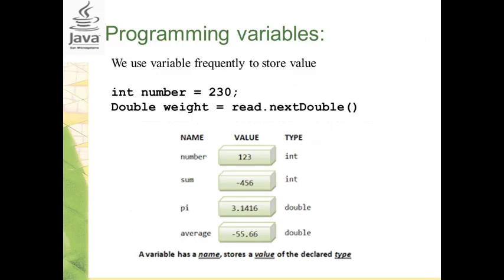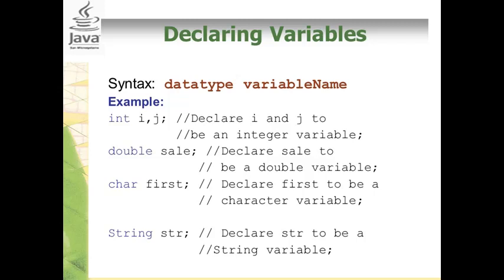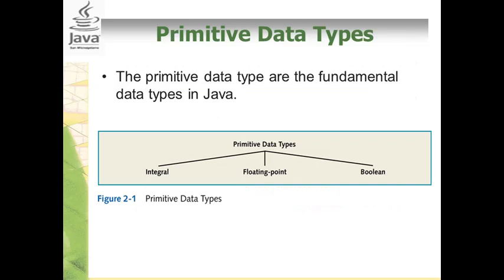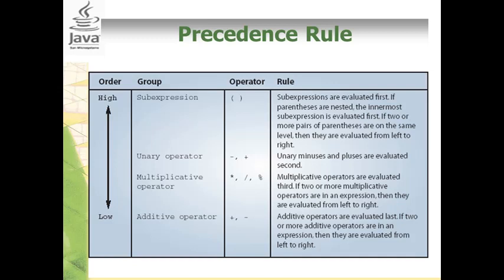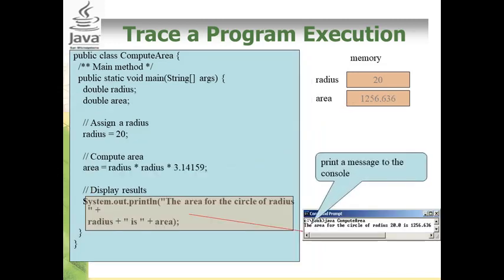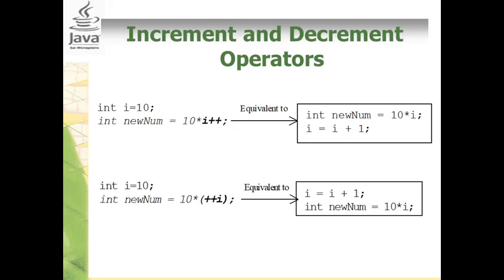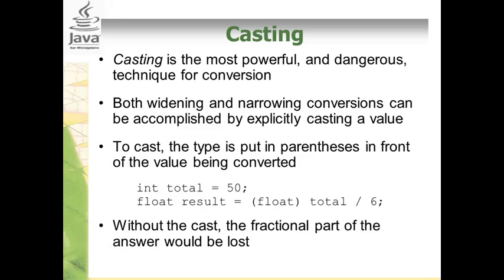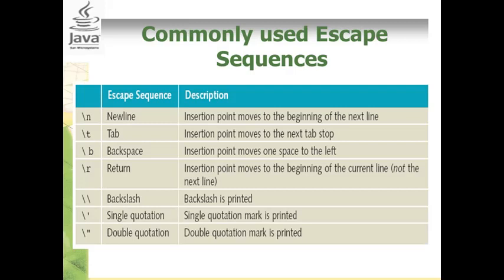STIA1014 NumericData VersionOnline (UUM)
Variable/indentifiers naming rules, constant & their declarations
Other data types (in addition to int & double)
Operator/arithmetic; precedence, rules, expression
Increment/decrement operators & Assignment operator
Data conversion & Casting
Escape sequence